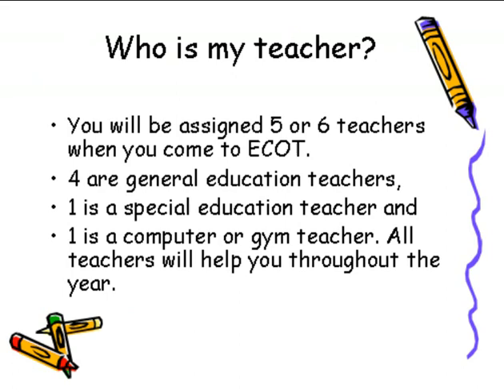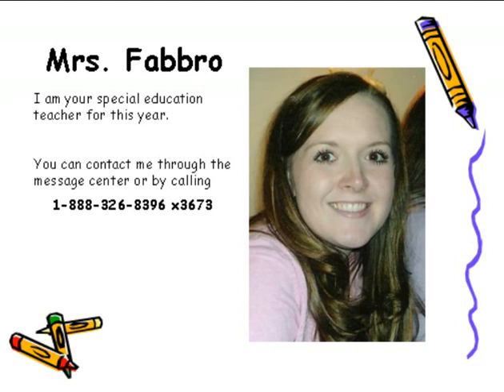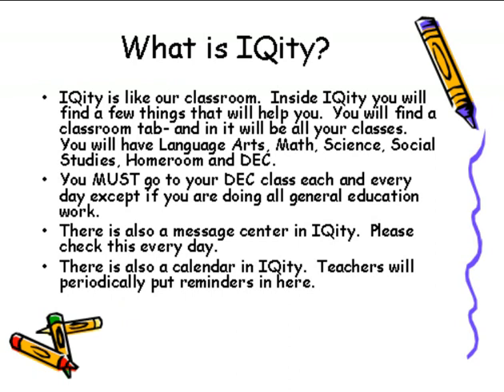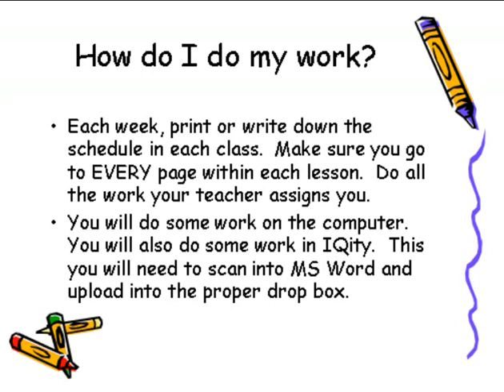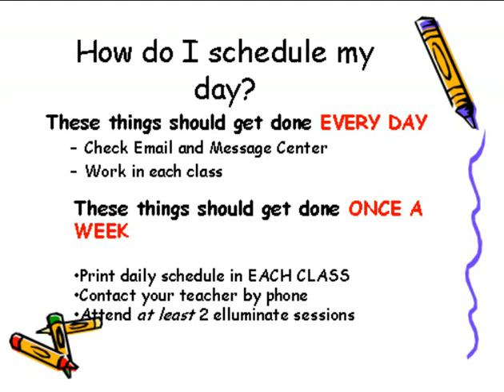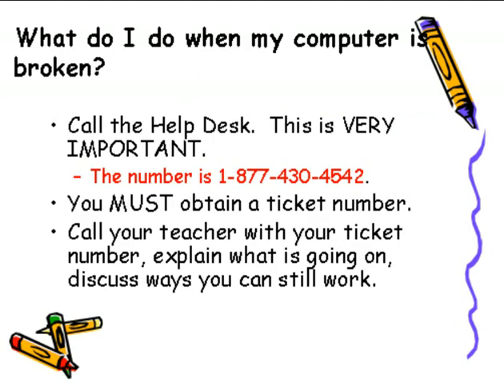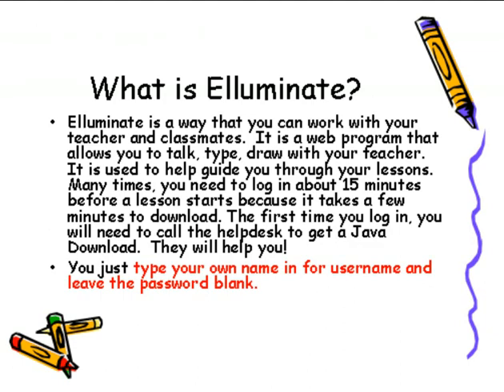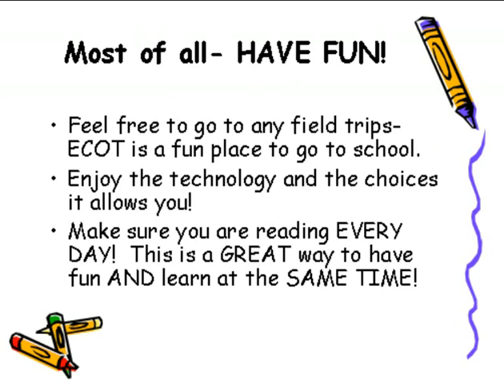New to ECOT